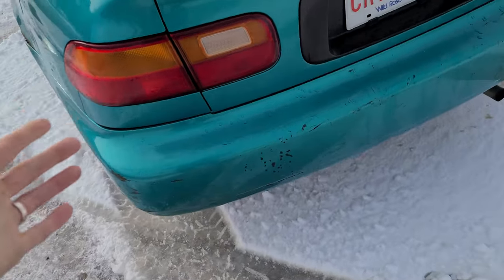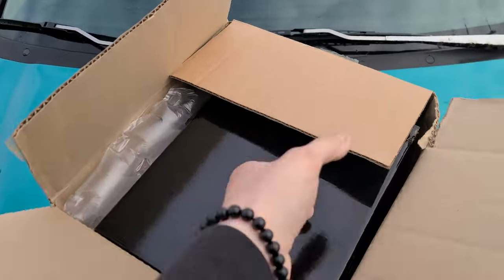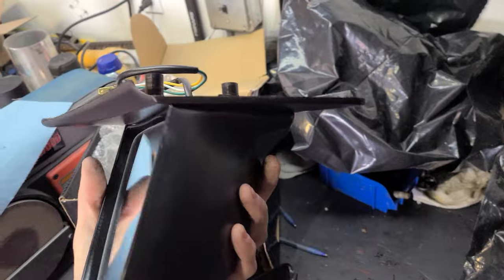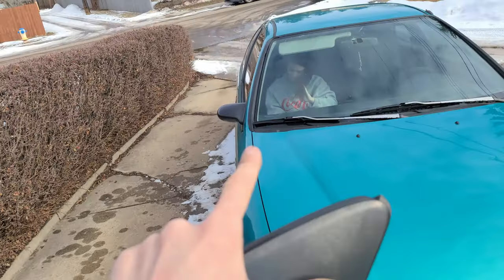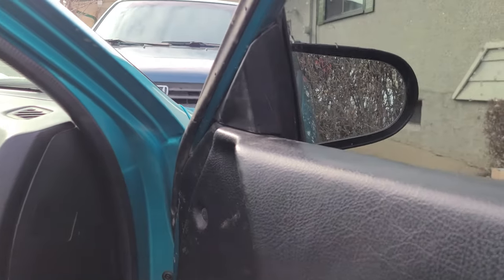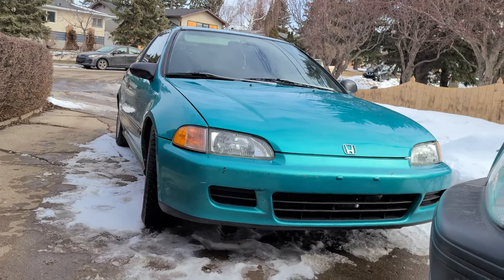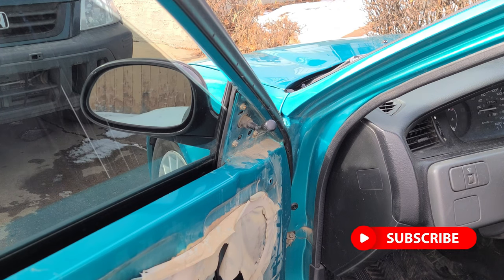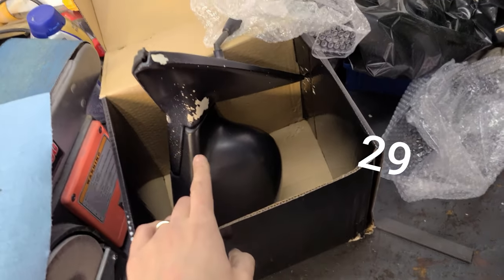Fixing The Worst Part Of My $400 Civic! Installing Spoon Mirrors On The "EG" Civic Project!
By far the WORST part about my 1993 Honda Civic EJ2 is not having a passenger side mirror, so today I FINALLY  fixed that problem with some spoon style mirrors.